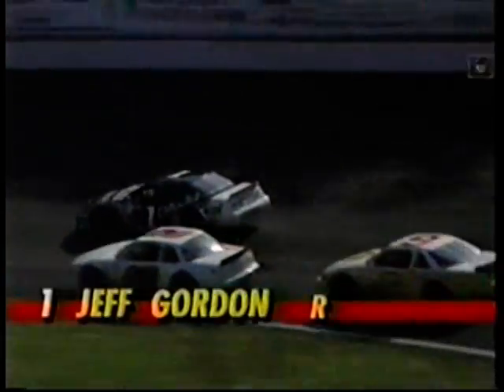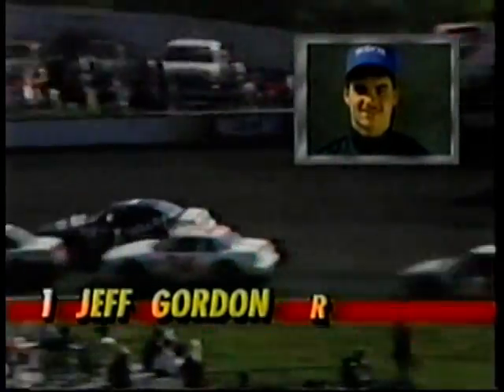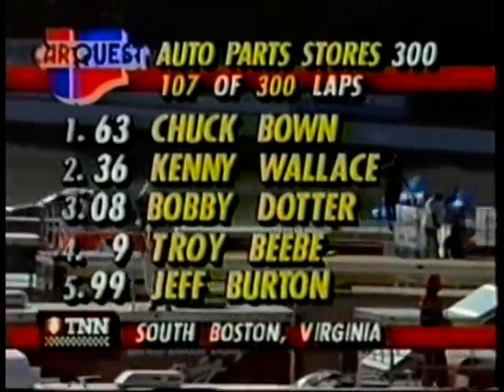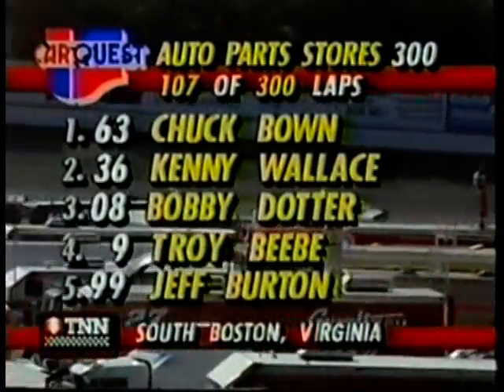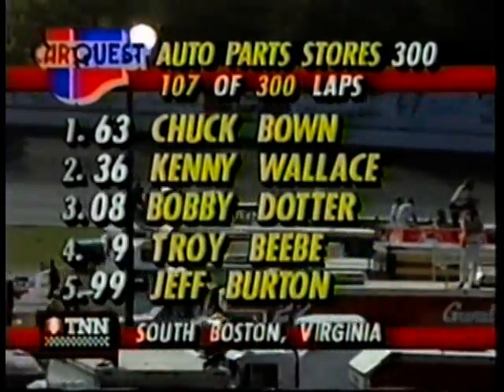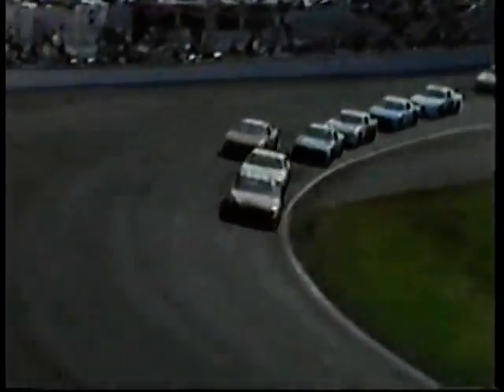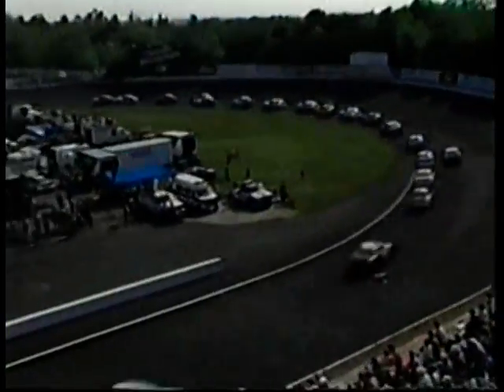1991 BGN Carquest Auto Parts Stores 300 Part 5 of 11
NASCAR Busch Grand National Series
Carquest Auto Parts Stores 300

South Boston Speedway
South Boston, Virginia

-Video Courtesy: MrNASCARracing